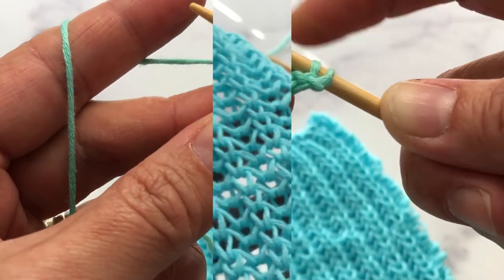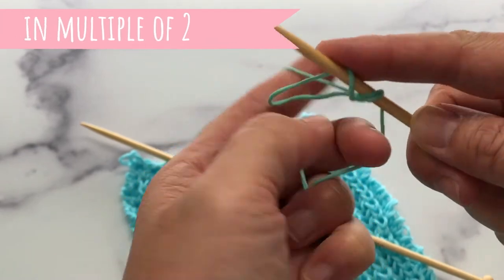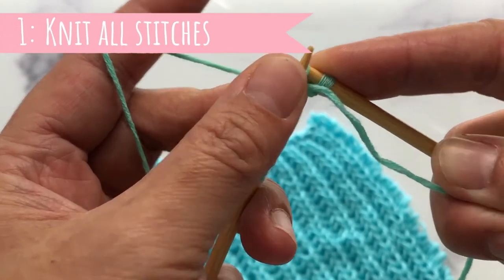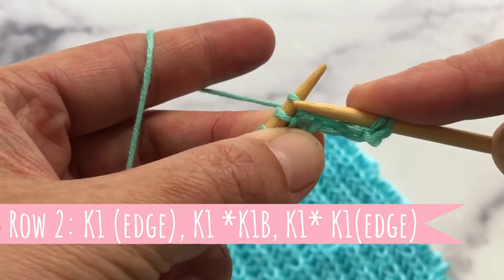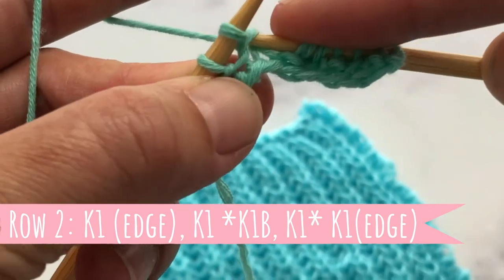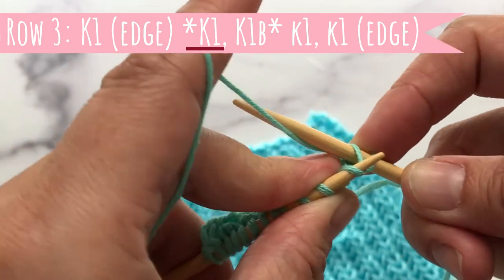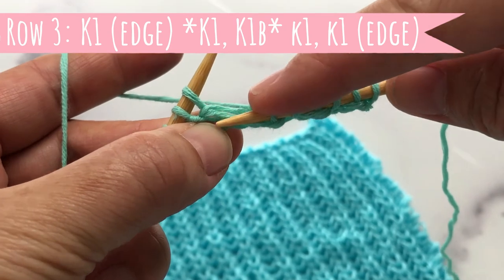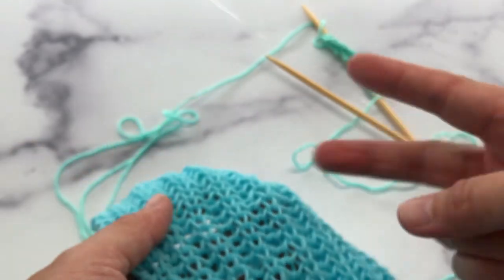Knitting Vlog - English Rib Stitch - Step by Step and Row by Row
In today's Knitting VLog, I will introduce you to the English Rib Stitch also called the English Fisherman's Rib.  It actually looks identical to the WS (wrong side) of the Fisherman's Rib.

Learning knitting patterns from book is so difficult I think so I hope you find this knitting vlog super helpful.  If you have any specific knitting vlog tutorial requests, please let me know.

Time stamps for today's knitting vlog:
0:32: Pattern Characteristics
1:02: Cast On Requirements
2:02: Row 1
2:26: Row 2
4:22: Row 3

Pattern:
Row 1: Knit all stitches
Row 2: K1 (edge), K1 *K1B, K1* K1(edge)
Row 3: Row 3: K1 (edge) *K1B, K1* K1B, K1 (edge)